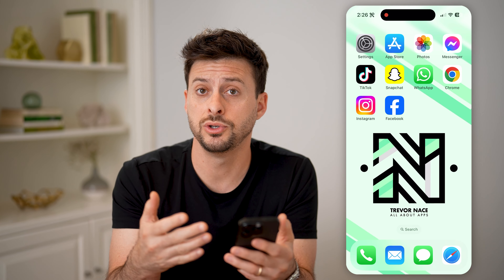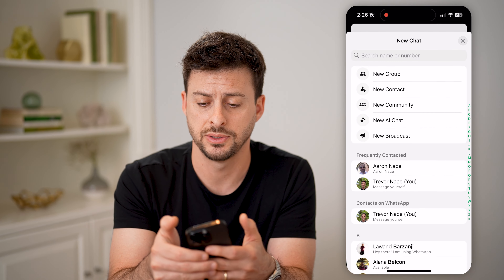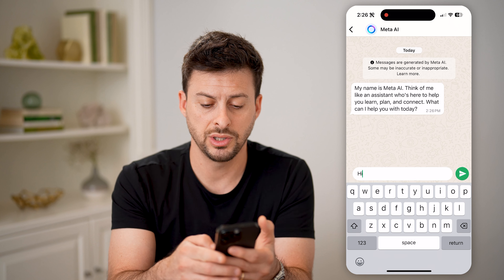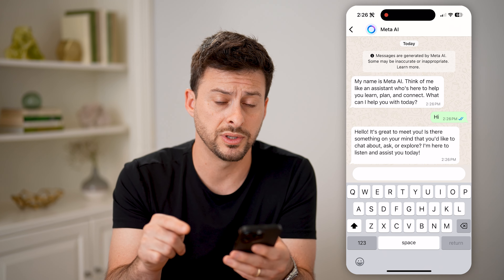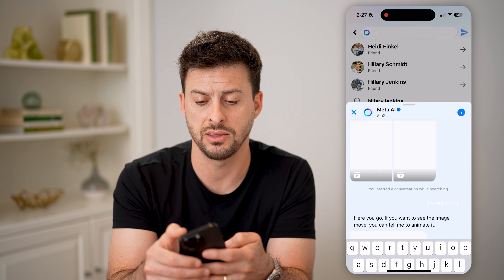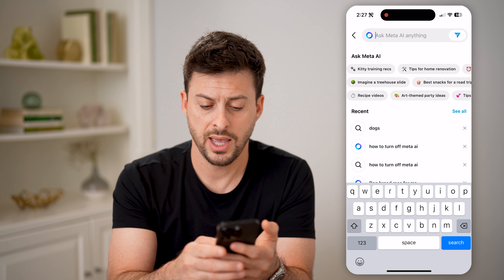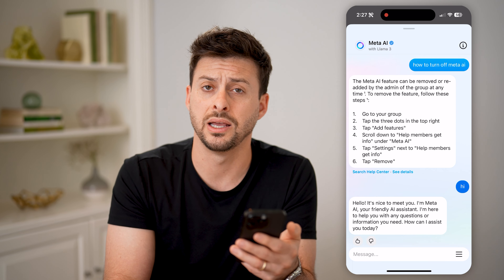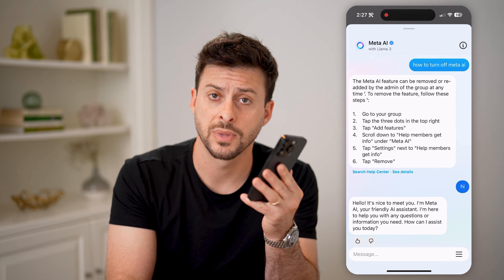How To Chat With Meta AI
Here's how to chat with the new Meta AI chat bot on either your Instagram or Facebook accounts.